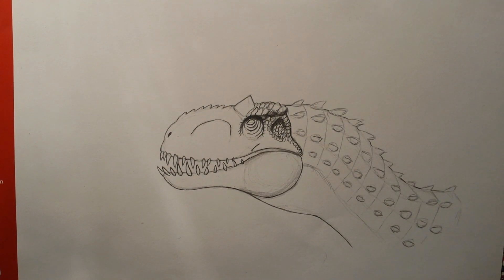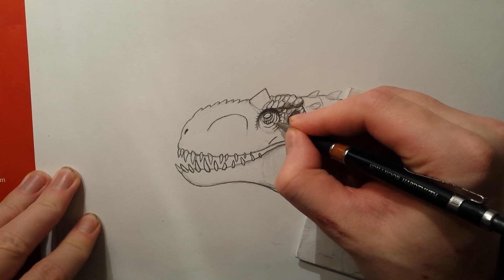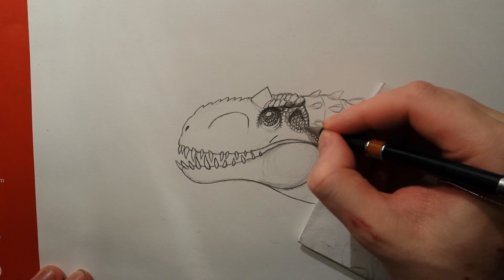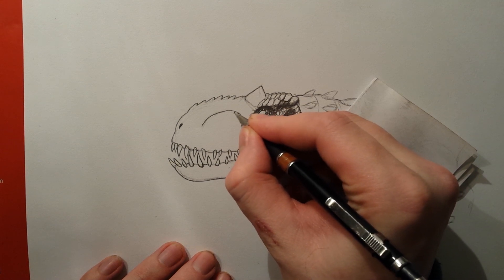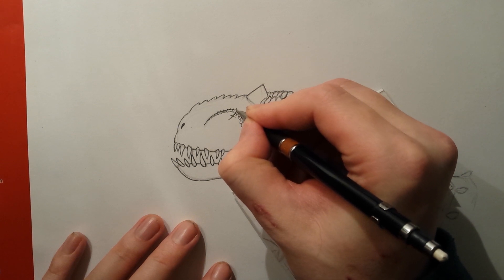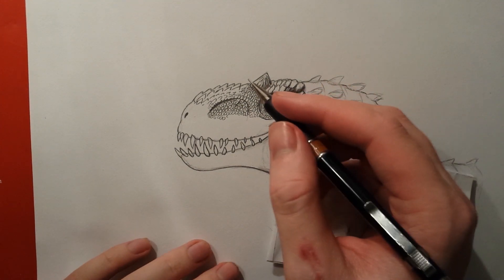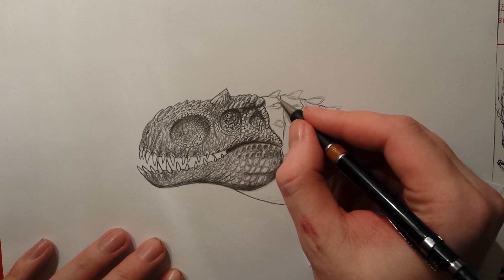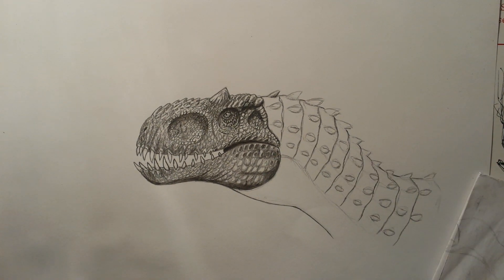How to draw the head of the Indominus-Rex part 2